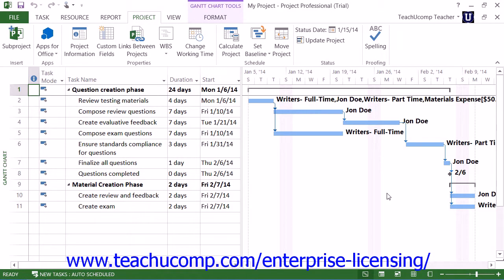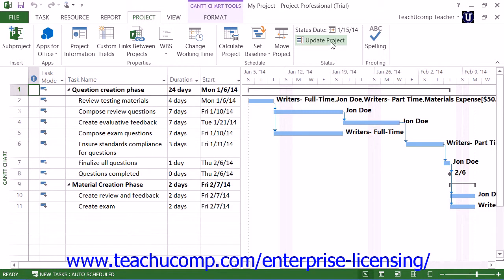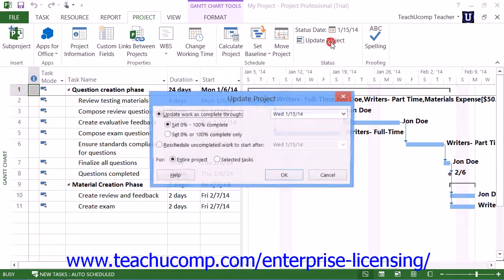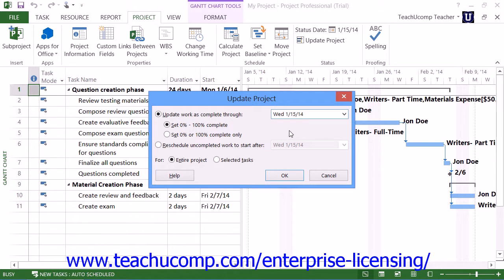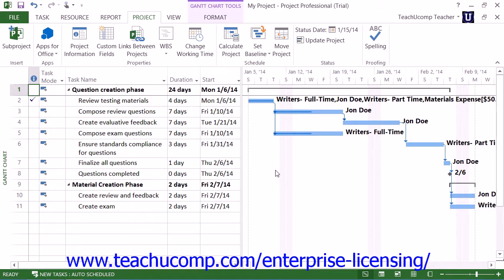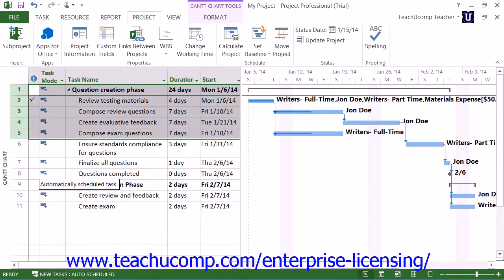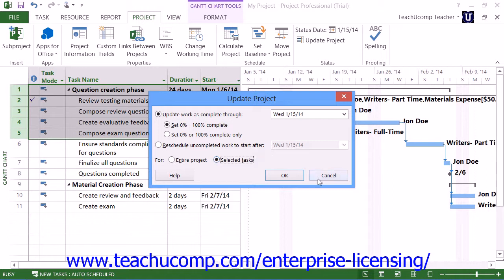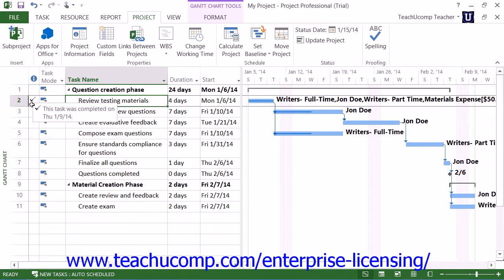Microsoft Office Project Tutorial 2013 Tracking Project Tasks Lesson 6.2 Employee Group Training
A clip from Mastering Microsoft Project Made Easy: Updating Multiple Tasks in a Project. Get a FREE demo of our training for groups of 5 or more